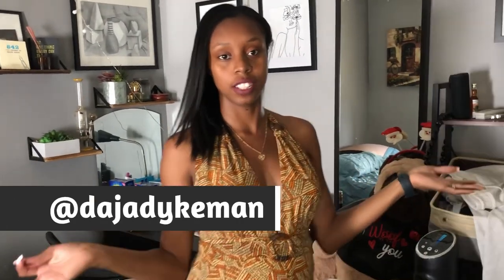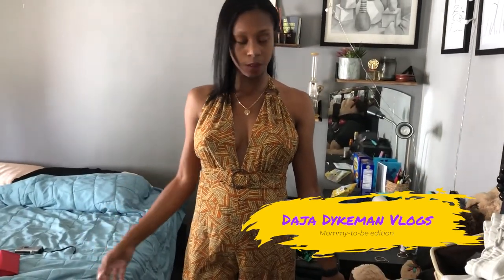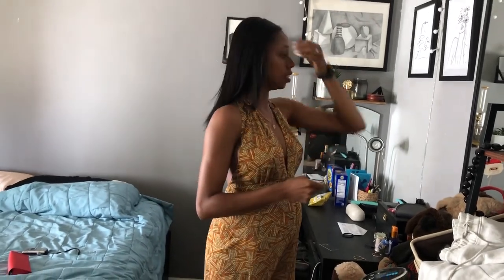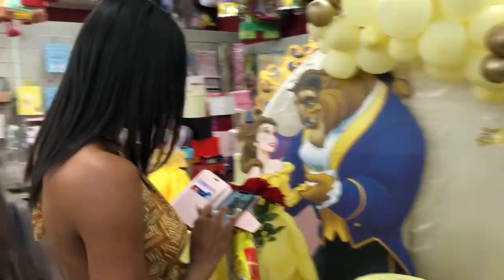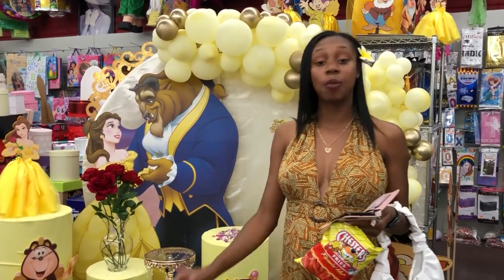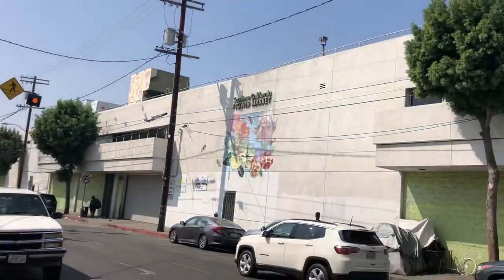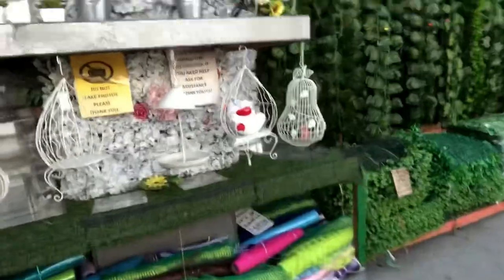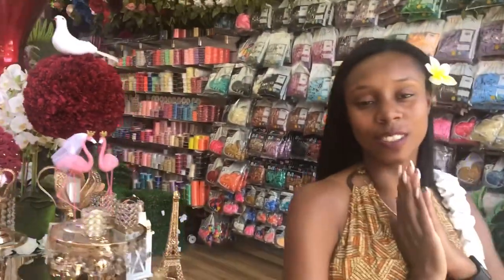A Mommy-to-be and her husband vlog in the Downtown LA flower district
Just another day in the life of a mommy-to-be/aspiring future mommypreneur and her amazing husband. On this episode we tackle the downtown LA flower district as we go on our first shopping spree for our first baby shower.

At about 27 weeks pregnant, my husband and I started our day by going to a local mini-mart/convenience store in El Sereno on the Eastside of LA which is about a  mile or so from our Alhambra Apartment. We looked around store for some party supplies for our upcoming baby shower that I’m planning with one of my friends who does decor for parties and special events. We found some stuff that was very cute but not quite what we were looking for specifically.

Eventually we decided to continue our day in downtown. We went to a popular brunch spot called Poppy and Rose Cafe. I think it’s black owned but idk. After brunch we went to meet various wholesalers of party supplies and bought decorations for the baby shower within our budget of $150. Hope you enjoy this Video!

(Digital media content edited and managed by KyorTech Inc. Digital Marketing Agency)